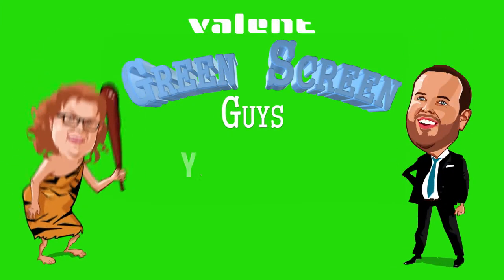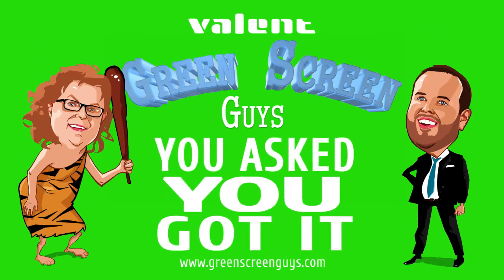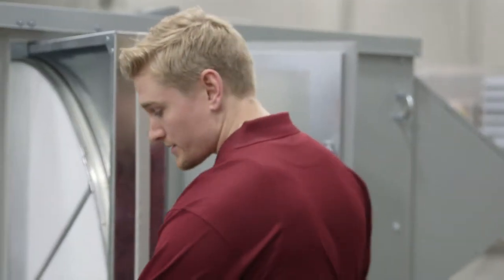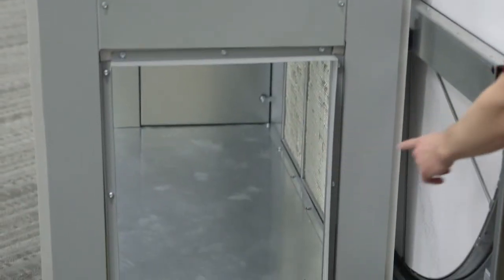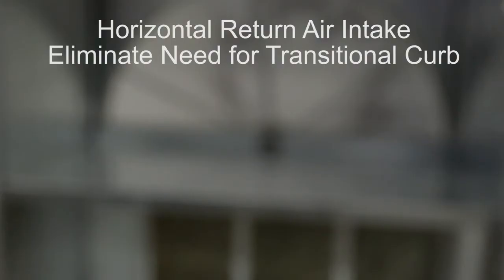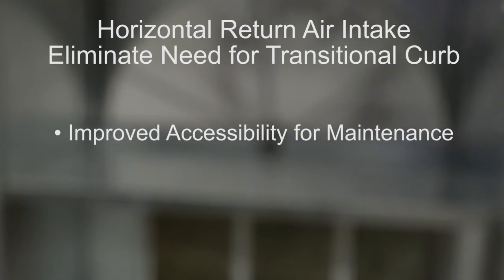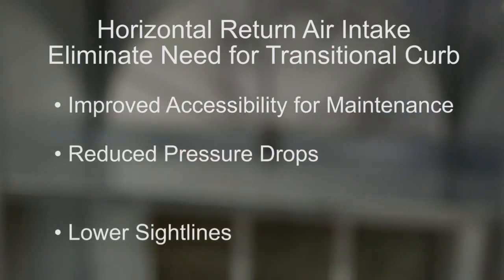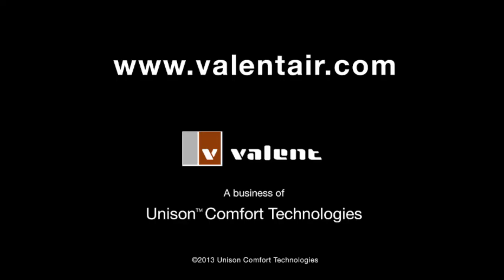Horizontal Return Air Connections via "Glass"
The Green Screen Guys introduce you to the new Horizontal Return Air Intake option on Valent energy recovery units. This eliminates the need for a transitional curb and offers:

-Improved Accessibility for Maintenance
-Reduced Pressure Drops
-Lower Sightlines